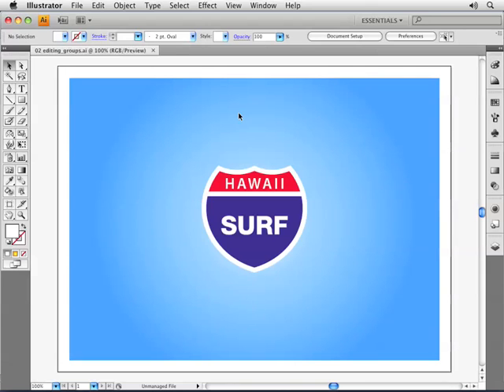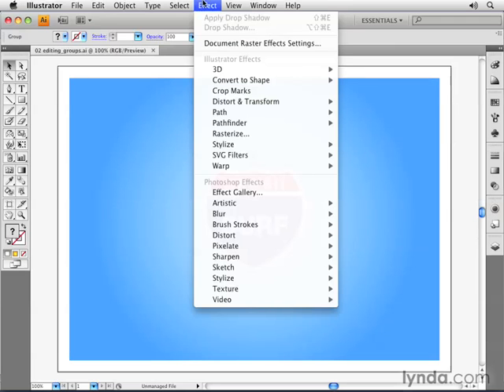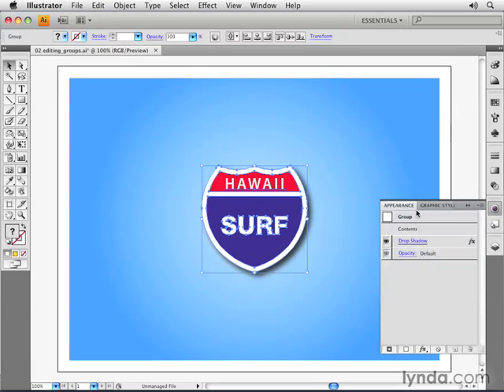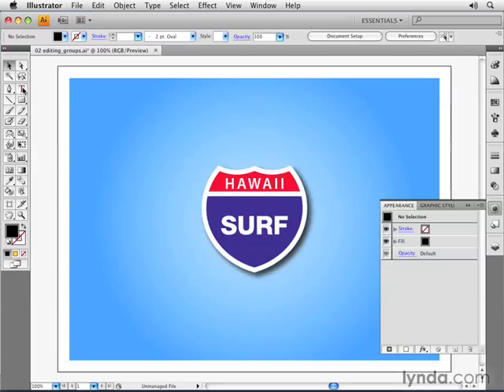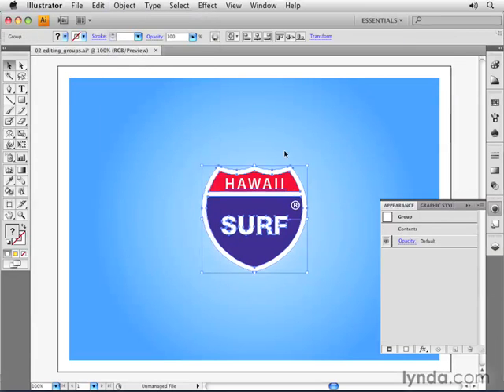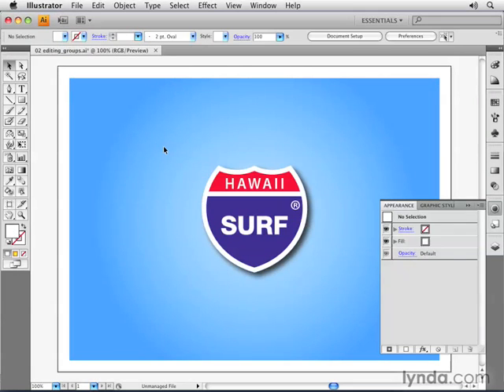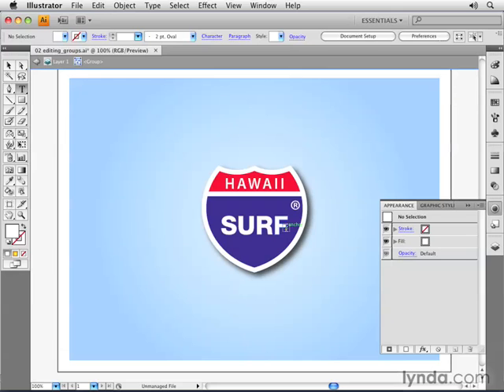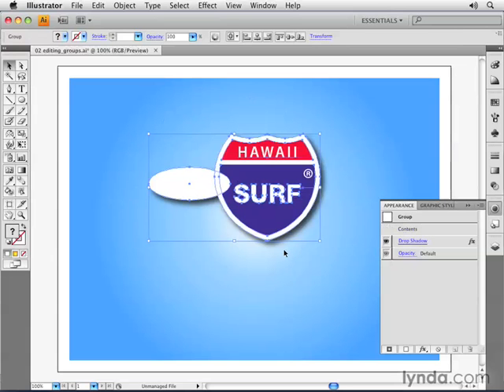0902 Editing groups